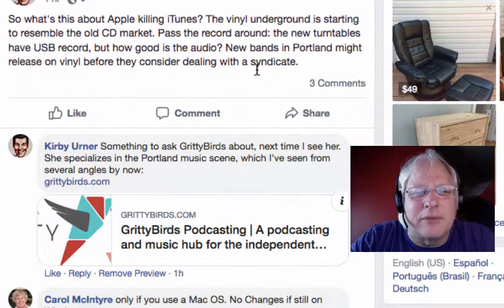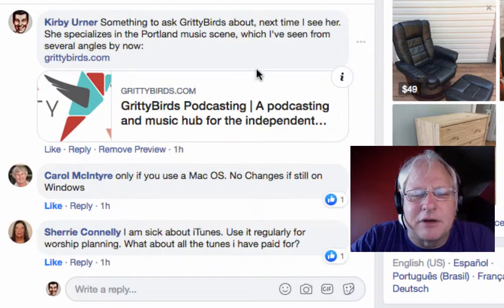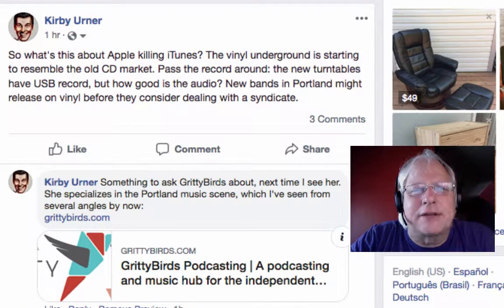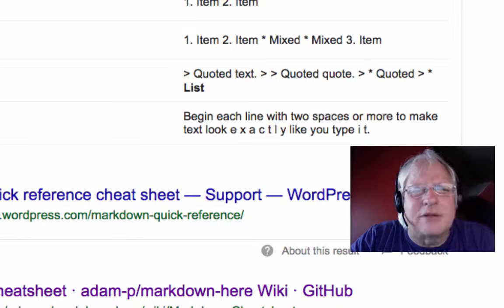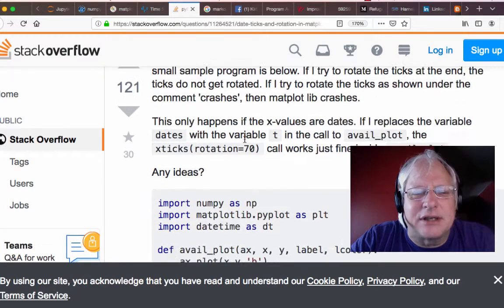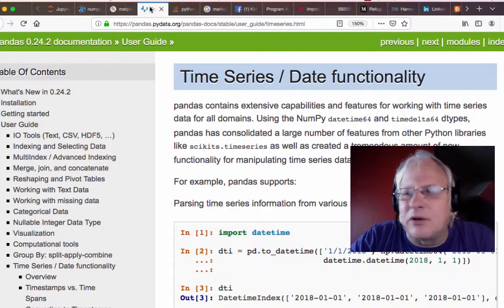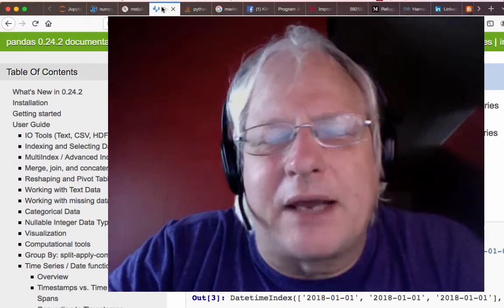What Training Do I Need?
Because we focus on open source tools, your budget for software is not "through the roof".